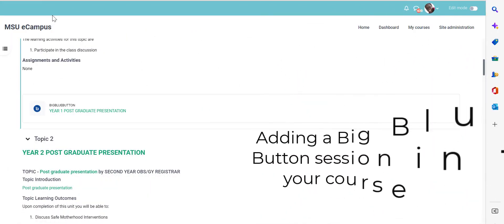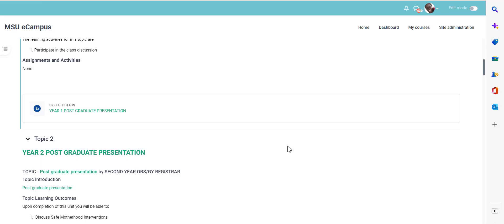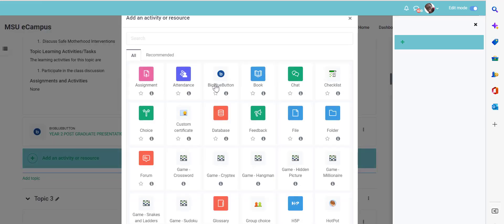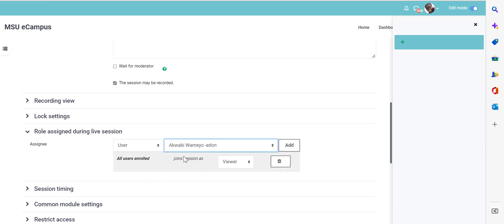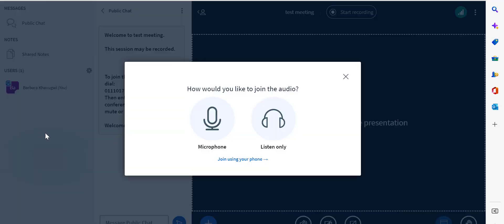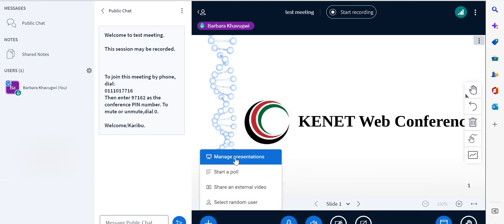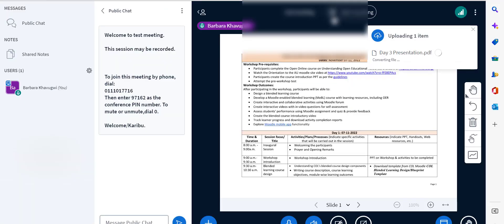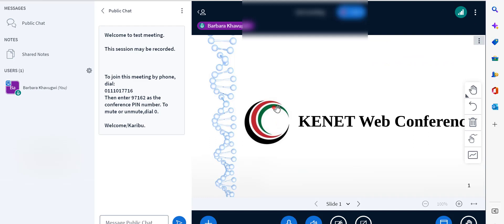Big Blue Button- Setting it up